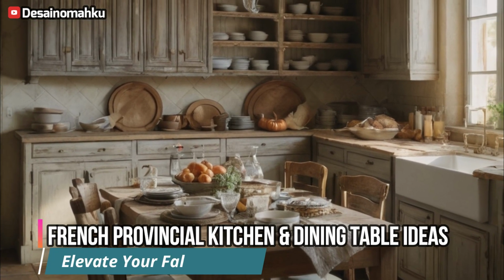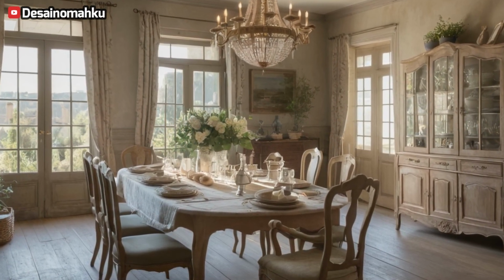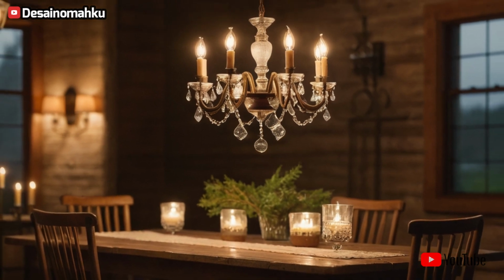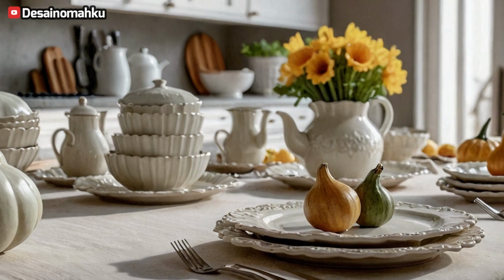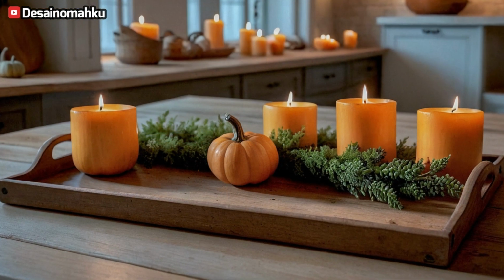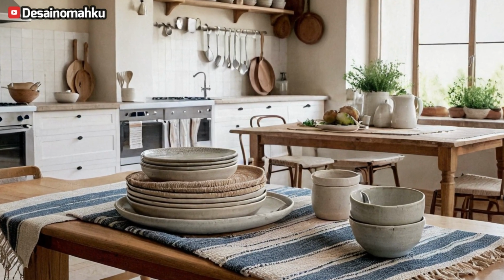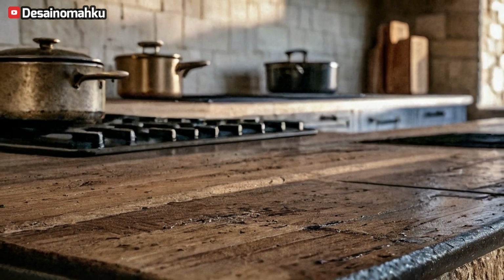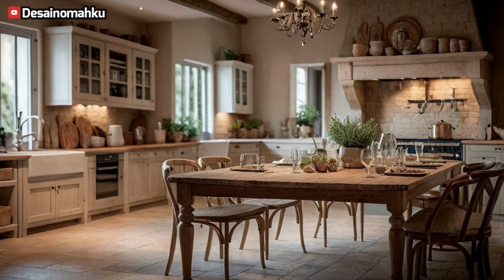Elevate Your Fall Decor French Provincial Kitchen & Dining Table Ideas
Elevate your dining space this fall with elegant French Provincial centerpiece ideas that beautifully capture the essence of the season. The French Provincial style, known for its rustic charm and refined elegance, offers the perfect backdrop for fall decor. From choosing the ideal table runner to incorporating seasonal florals, each element of your centerpiece contributes to a warm and inviting atmosphere. By blending distressed wood, soft fabrics, and natural elements, you can transform your dining table into a stunning focal point that reflects the serene beauty of the French countryside.

Key to achieving this look are carefully selected details such as antique candlesticks, vintage-inspired tableware, and personal touches that add depth and character. Layering textures like linen, wood, and metallic accents not only enhances the visual interest of your centerpiece but also creates a tactile experience that invites guests to linger. The balance of symmetry and asymmetry in your design, combined with the warm glow of candlelight, further elevates the elegance of your dining table, making every meal feel special.

To maintain the essence of French Provincial style, simplicity is crucial. Focus on a few key elements that speak to the season, and let them shine. The understated elegance of this design ensures that your fall centerpiece remains sophisticated yet cozy, creating a perfect setting for fall gatherings.

Chapters:
0:00 - Introduction: Embrace the Warmth of French Provincial Fall Elegance
1:10 - The Charm of French Provincial Style: A Brief Overview
2:30 - Choosing the Perfect Table Runner: The Foundation of Your Centerpiece
3:50 - Incorporating Seasonal Florals: Bringing the Outdoors In
5:00 - Enhancing with Candlelight: Creating a Warm, Intimate Ambiance
6:10 - Incorporating Elegant Tableware: The Finishing Touch
7:29 - Adding Personal Touches: Customizing Your Centerpiece
8:51 - Layering Textures: Creating Visual Interest and Depth
10:11- Incorporating Metallic Accents: A Touch of Glamour
11:31 - Balancing Symmetry and Asymmetry: Achieving a Harmonious Design
12:40 - Maintaining Simplicity: The Essence of French Provincial Style
14:00 - Conclusion: Celebrate the Season with French Provincial Elegance